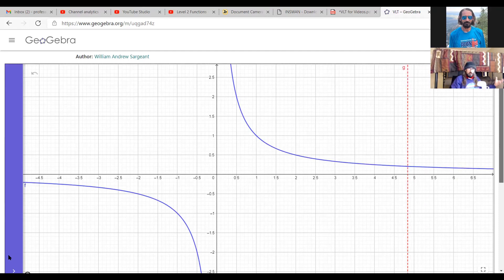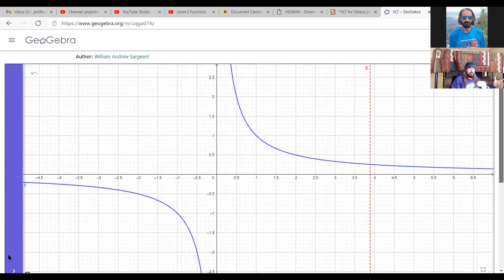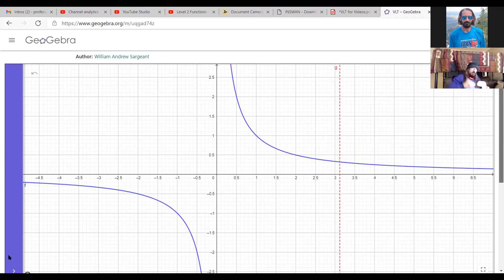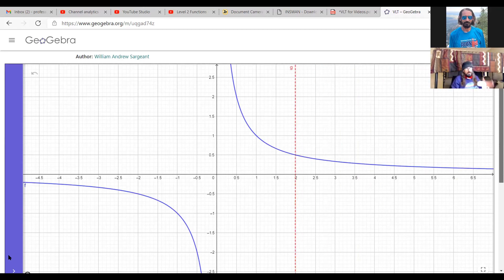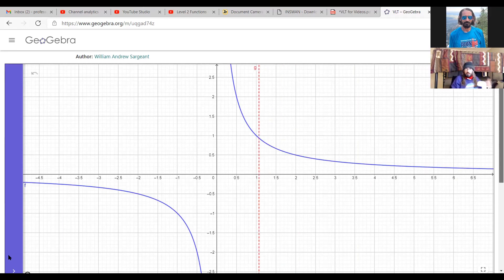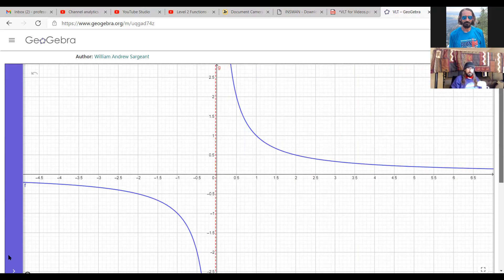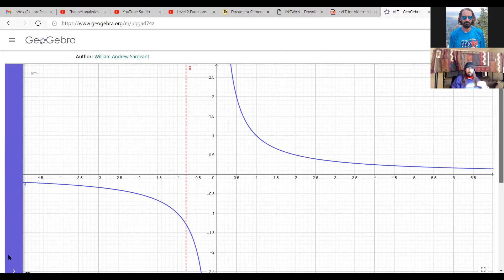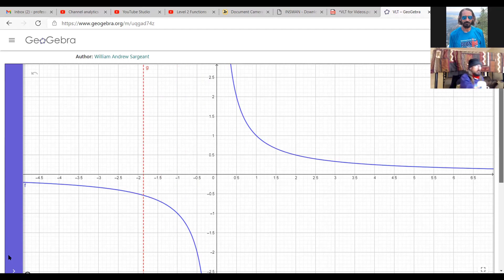Example 7 Function Passes VLT